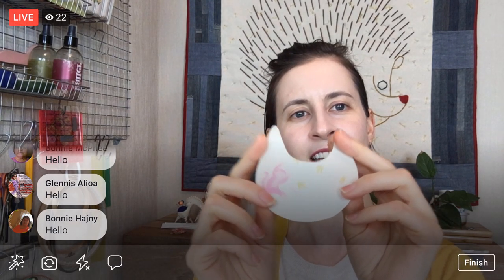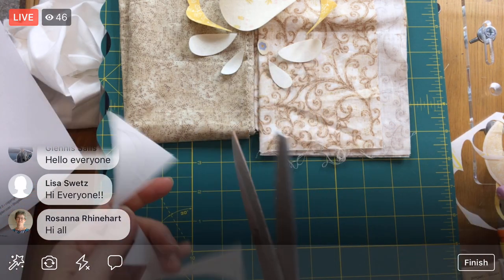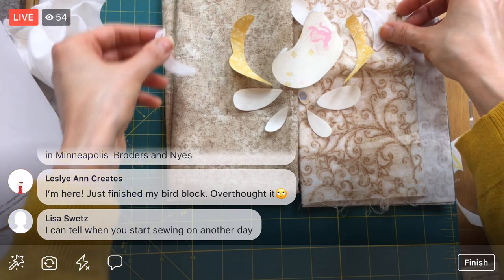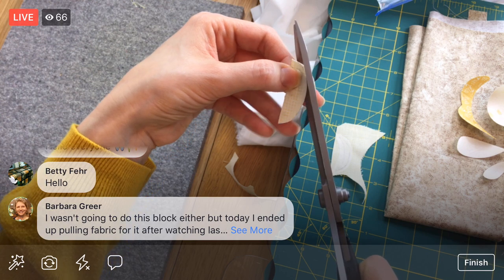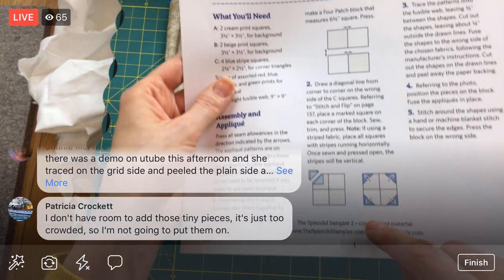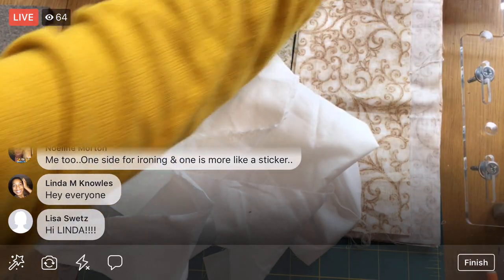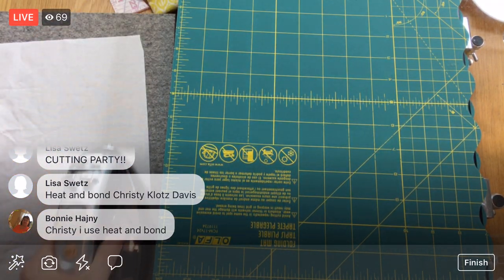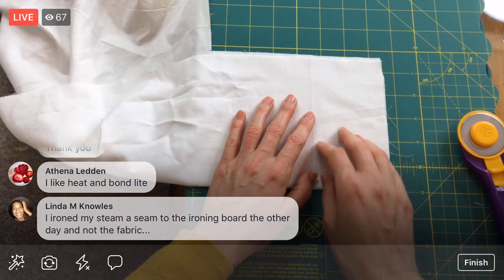Flower Child by Carolee McMullin - vid 2 - The Splendid Sampler 2 quilt along - LIVE sewing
Raw edge appliqué on Block 18 of The Splendid Sampler 2. Block 18: “Flower Child” by Carolee McMullin - LIVE sewing with Alyssa on Facebook. - Facebook Live replay from 10/19/18

Products in this episode:

My new juicer. YUM!
Steam-A-Seam 2 Double Stick Fusible Web